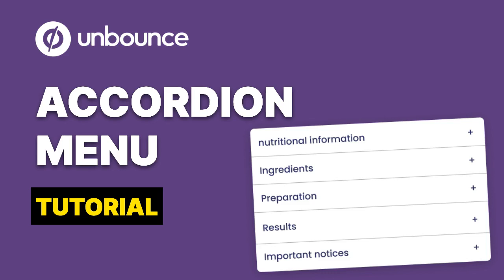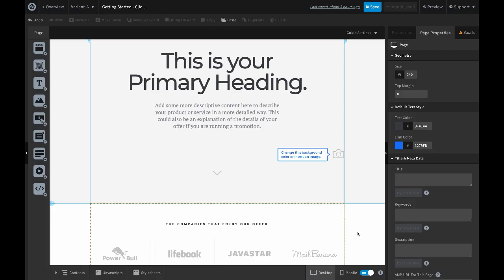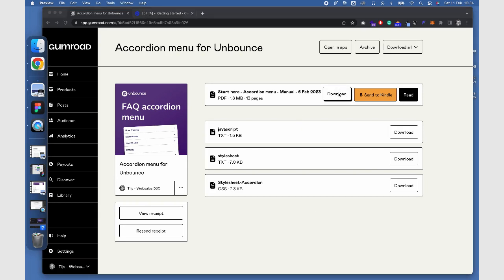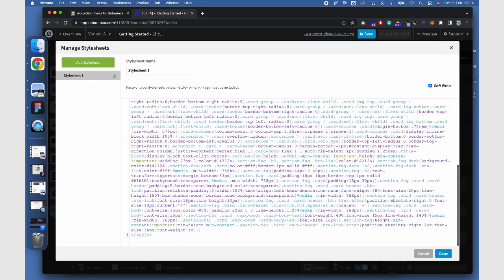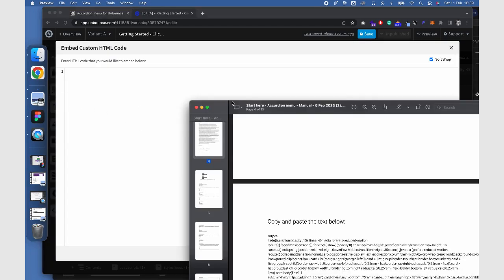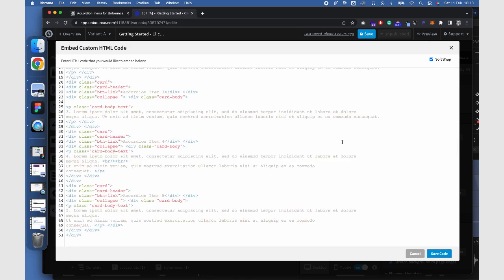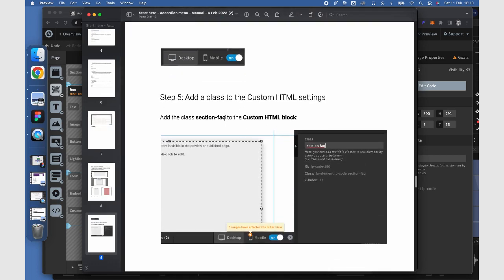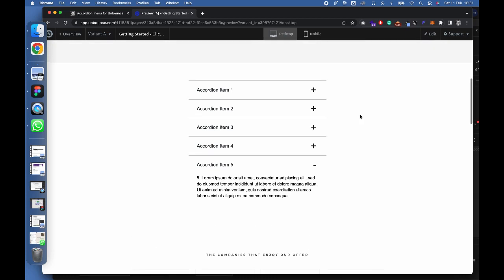Unbounce Accordion Menu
In this step-by-step tutorial, we'll show you how to add a professional and sophisticated accordion menu to your Unbounce page. Say goodbye to cluttered pages and hello to an improved user experience. Watch now to learn how to add an accordion menu to your Unbounce page in just a few simple steps.